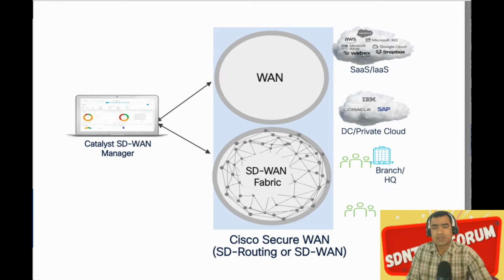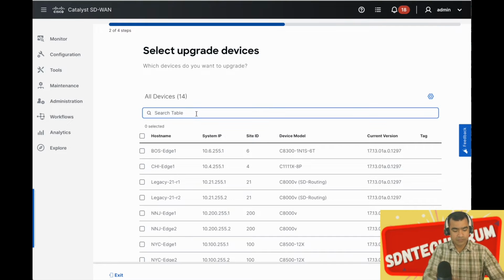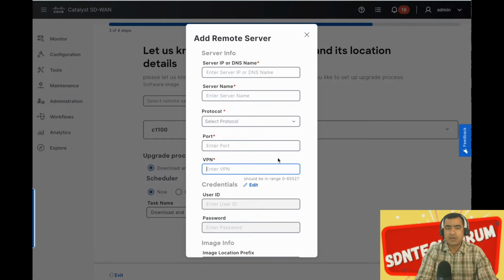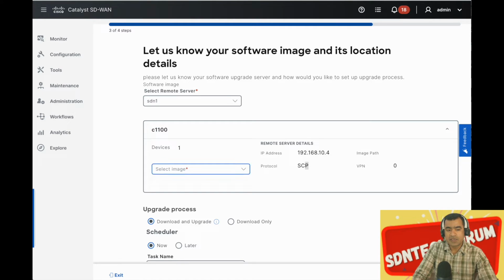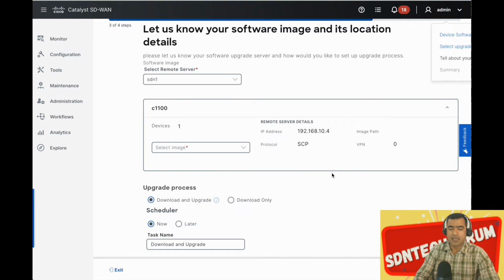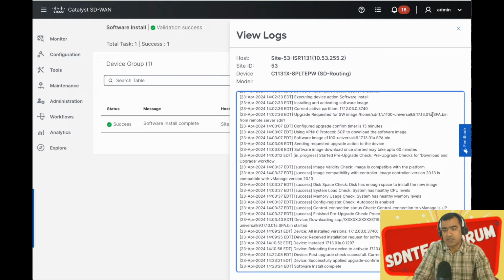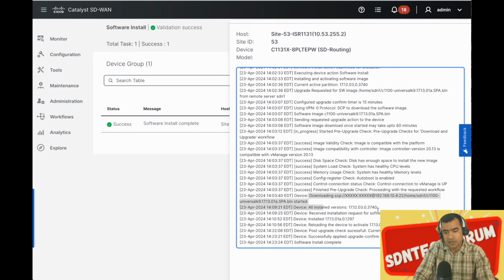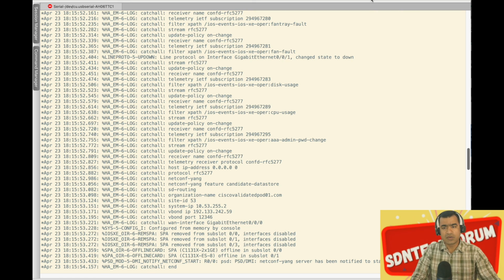Workflow - Upgrade Cisco Routers Using SD Routing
In this continuation of our SD Routing journey, learn how to perform non-disruptive firmware upgrades on your routers using Cisco vManage. With a detailed overview of the step-by-step device software upgrade workflow, discover the simplicity of executing a four-stage upgrade process: selecting devices, choosing a software image, scheduling the upgrade, and reviewing tasks. Explore how to create and configure remote servers for hosting software images and leverage the power of SD routing to minimize downtime, reduce hands-on intervention, and enable real-time monitoring during critical maintenance operations.